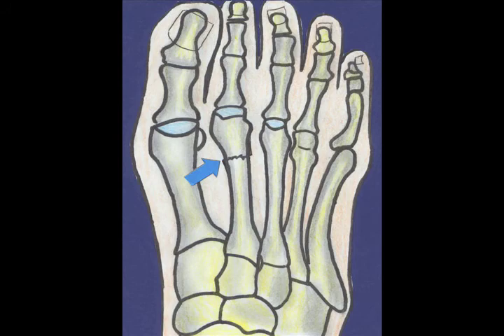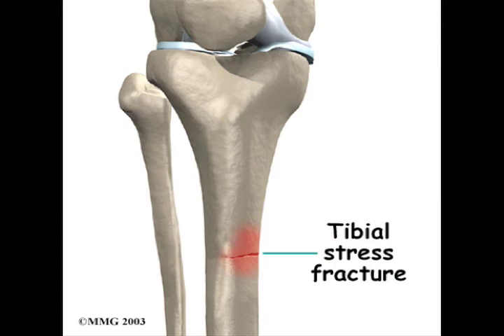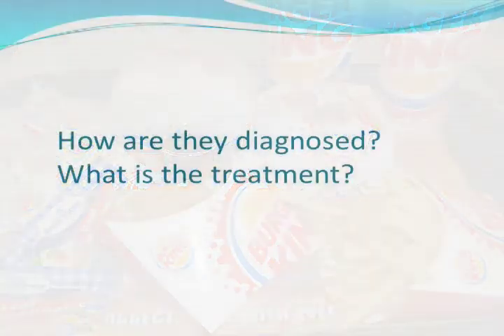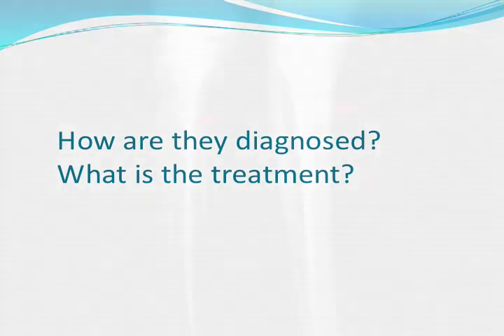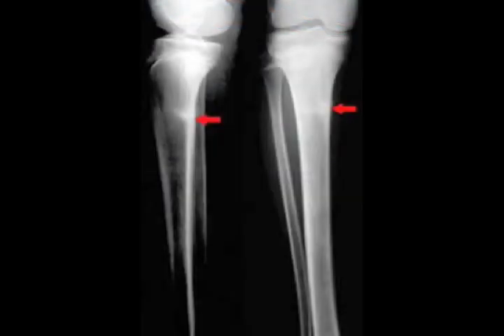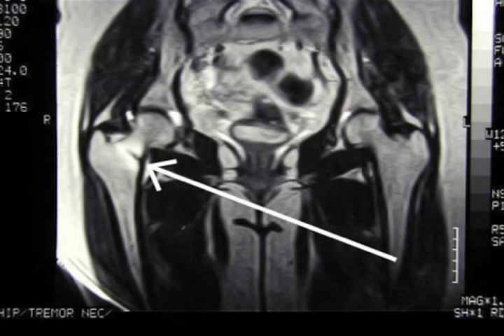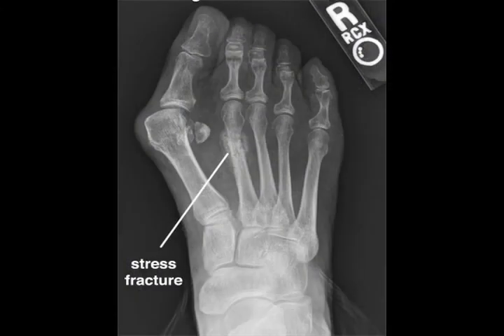Stress Fractures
stress fractures of the tibia, femur, and metatarsals.  descriptions of signs and symptoms, causes, prevention, and treatment